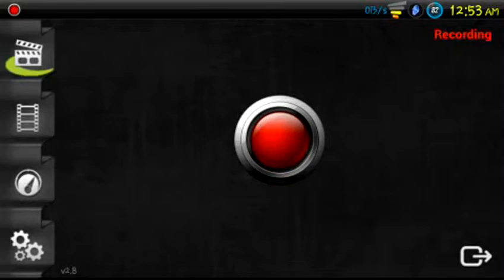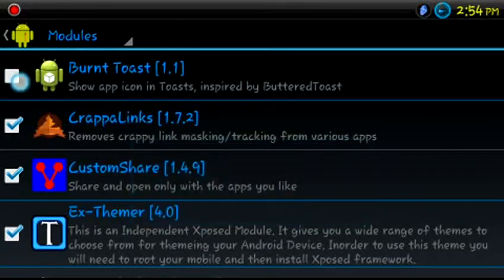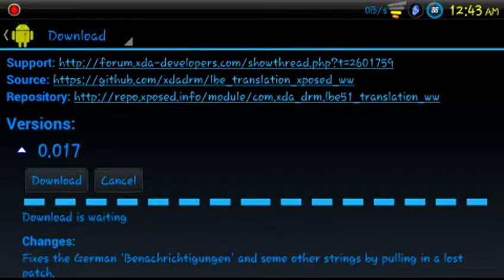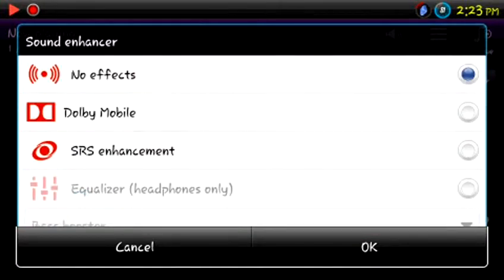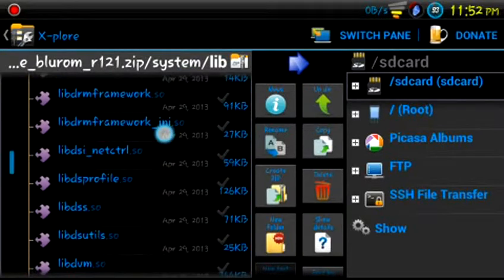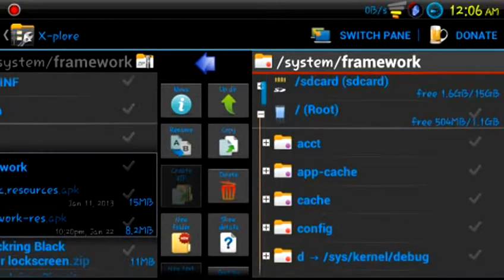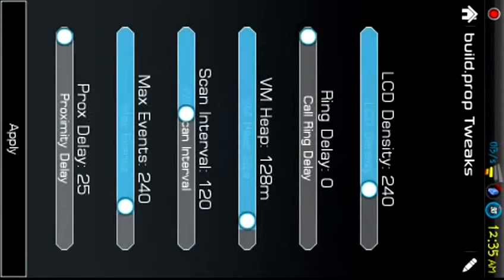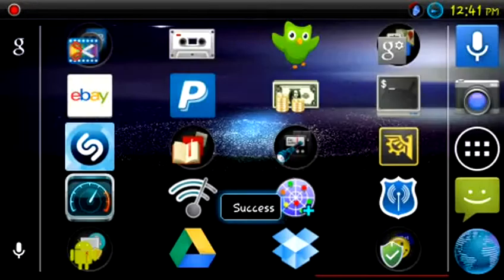What is root, Why root android, part 2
Will SHOW what can be done
More ad blocking
Go through xposed modules
Better audio drivers
Custom rom tips